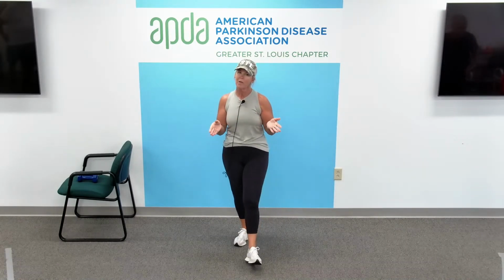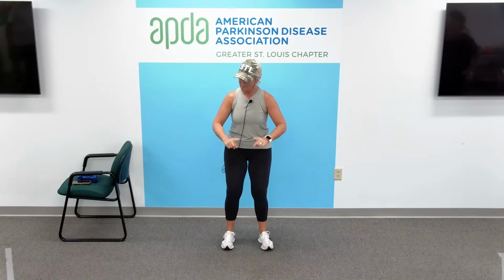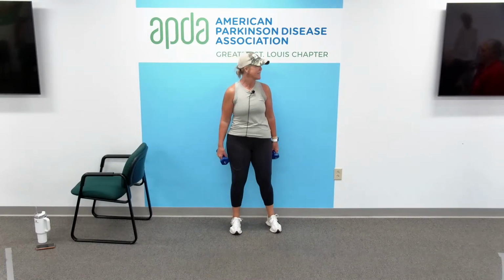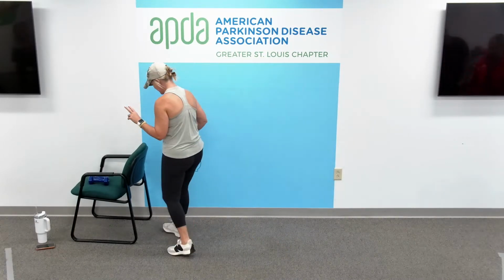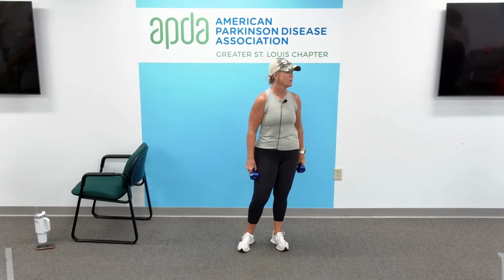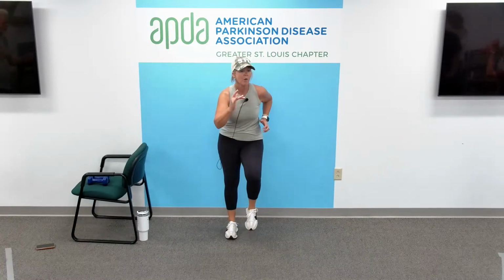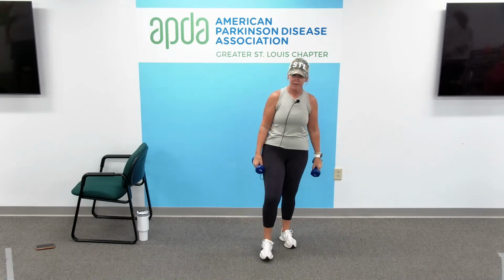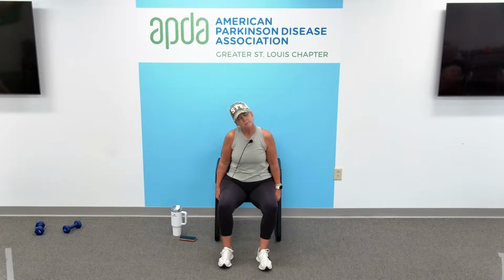Parkinson Strength and Cardio with Jen 8/1/2023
Let's separate a combination of exercises and then put them back together!
Great way to not only work that body, but also that mind!
You'll need weights, a smile and your thinking cap for this one!
Have fun!